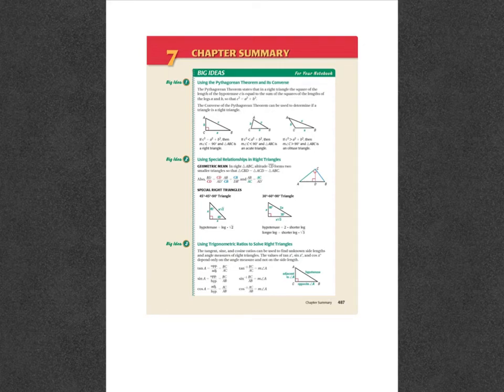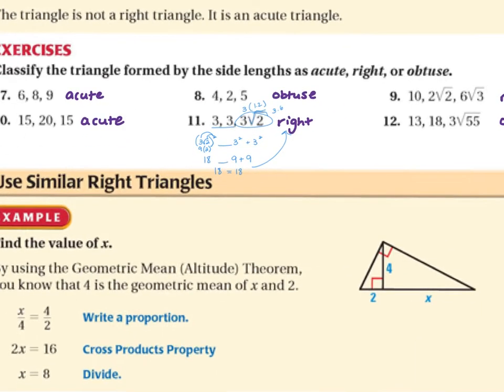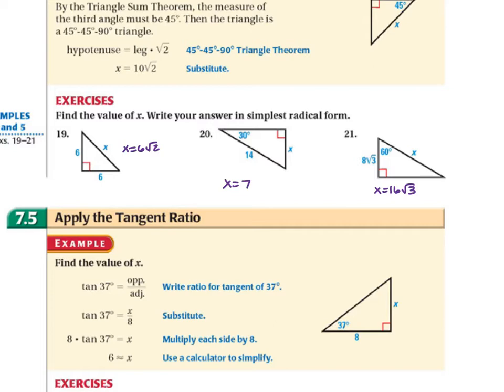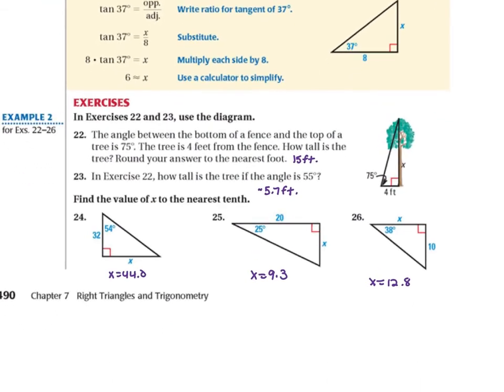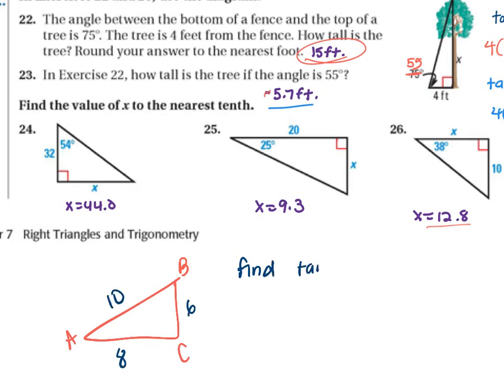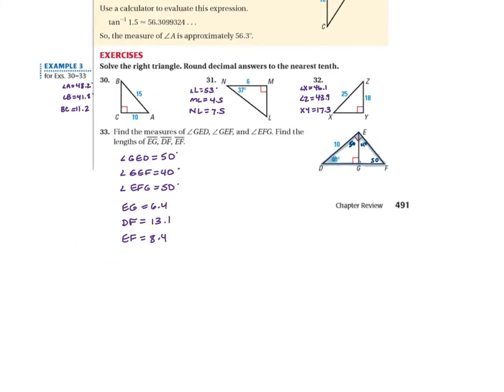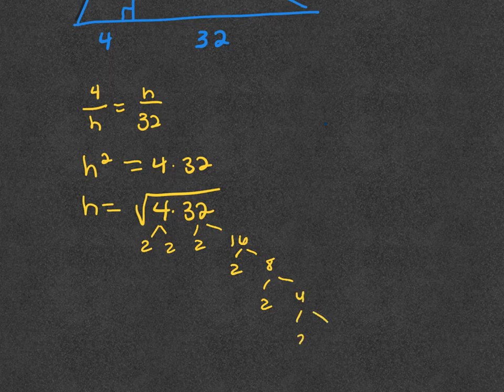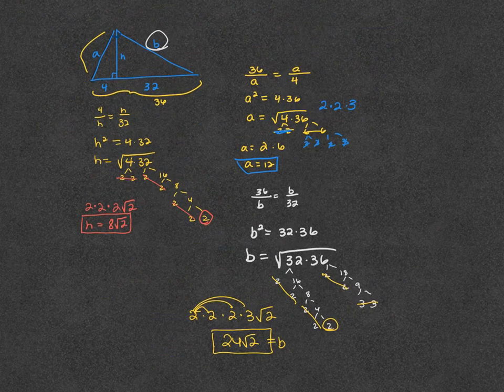1.22_Test Review Day 2